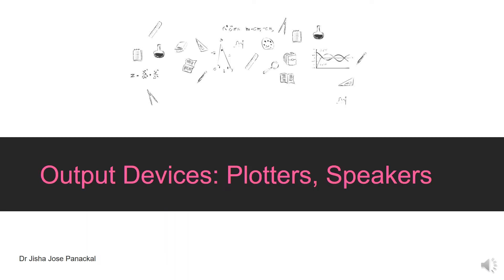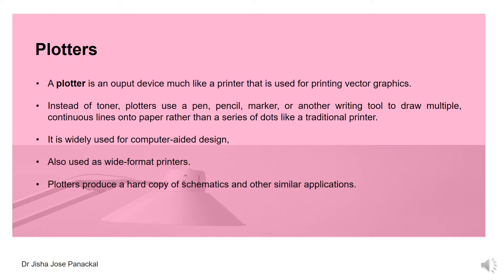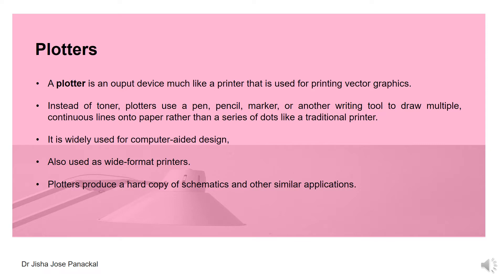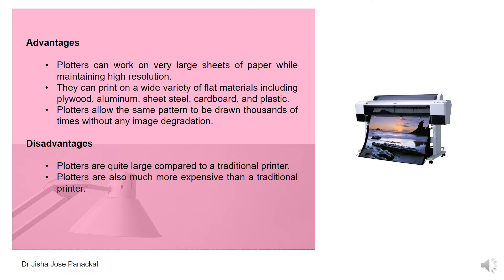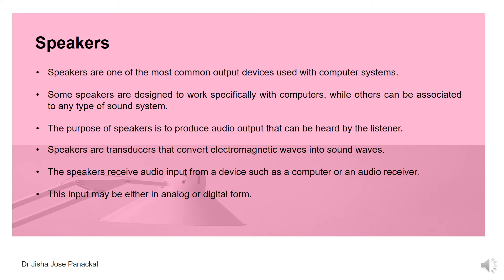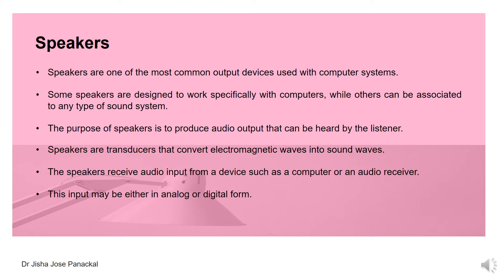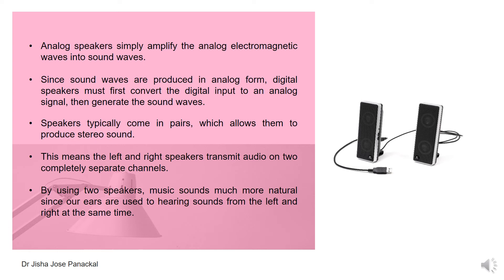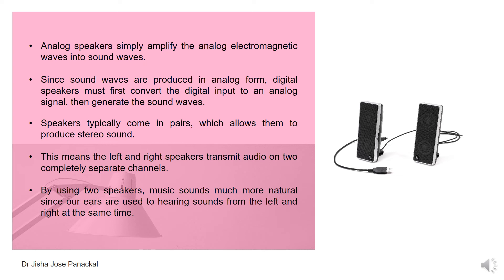Computer Fundamentals || BSc Computer Science Complimentary || Calicut University || Dr Jisha